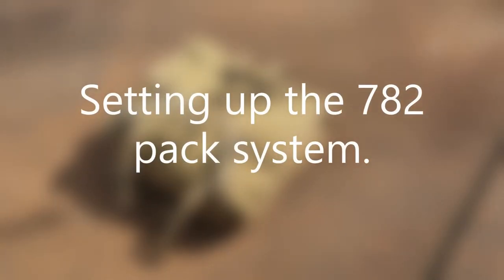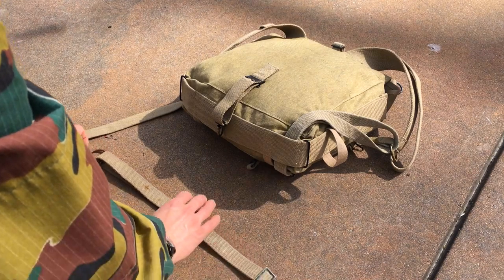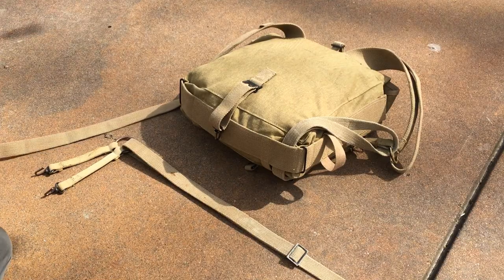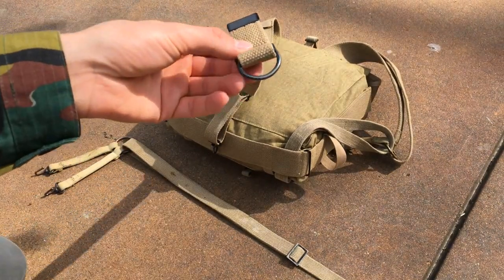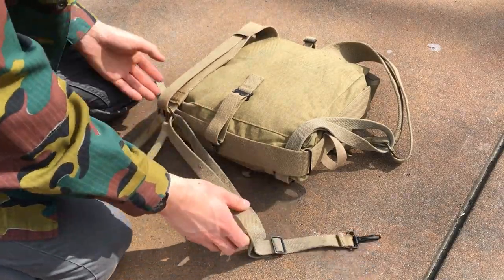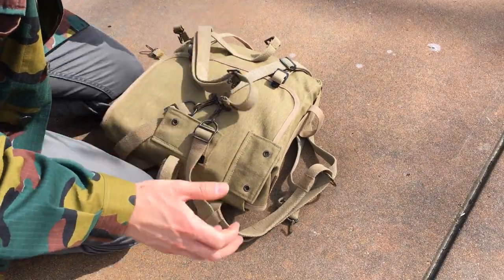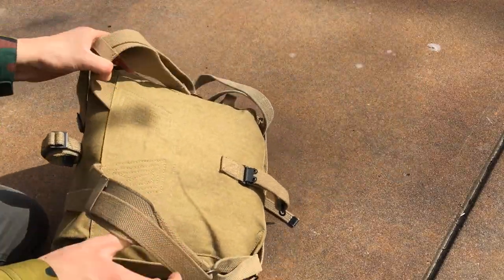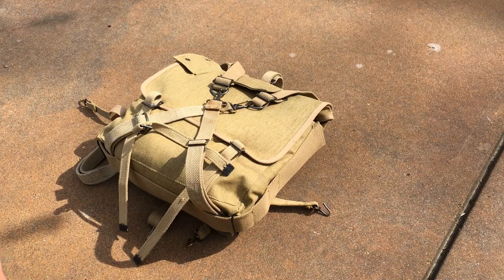Setting Up The WW2 USMC 782 Pack With Combat Suspenders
This video will show you how to properly set up the WW2 USMC combat suspenders with the Haversack+Knapsack.

This method was used by the Marine Corps for any situation but many battle hardened vets did not always use this system for combat as it was easier to have the pack and suspenders as two separate pieces for ease of use.